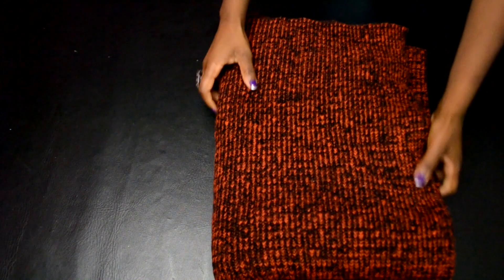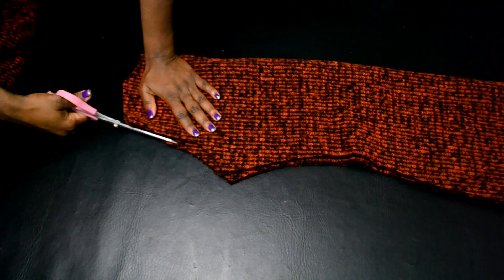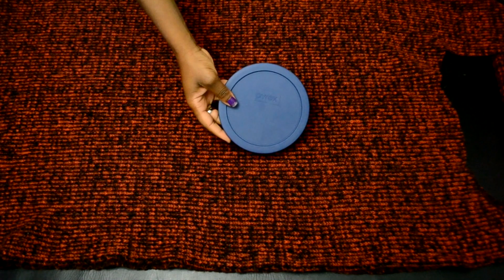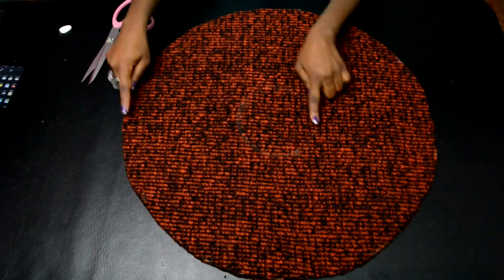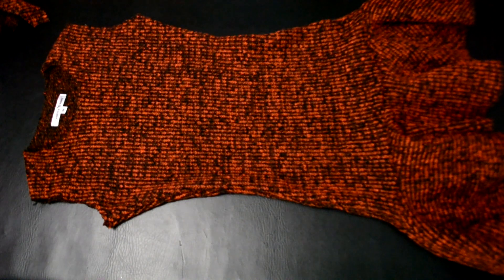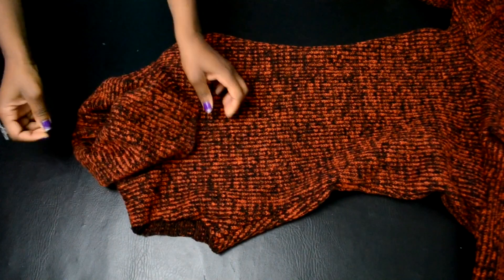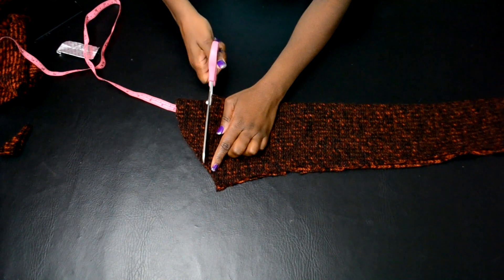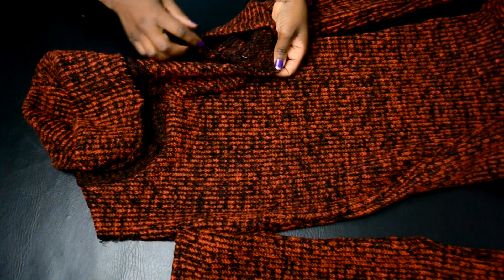How To Sew A Turtle Neck Sweater Dress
Learn how to make yourself this cold shoulder turtle neck sweater dress. Perfect for fall and during the holidays.

Items used in this tutorial:

-2 to 2 1/2 yards of sweater knit fabric
- Sweater Dress (Your choice)
-Pins
-Scissors
-Measuring Tape
-Ruler
-Marking Chalk
-Sewing Machine
-Serger machine

Do you have an item of clothing you want to redesign?

NOTE: All Items in this video are all purchase by me